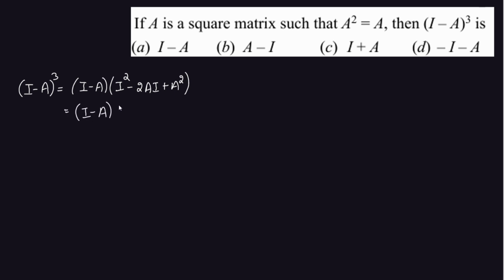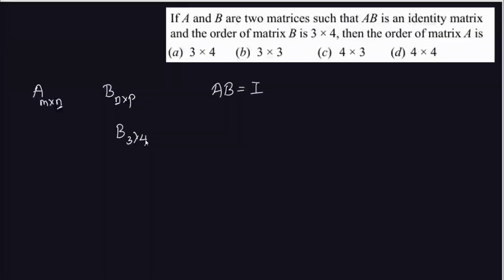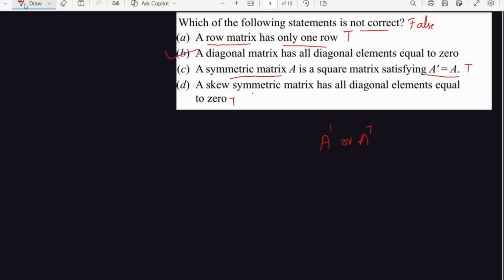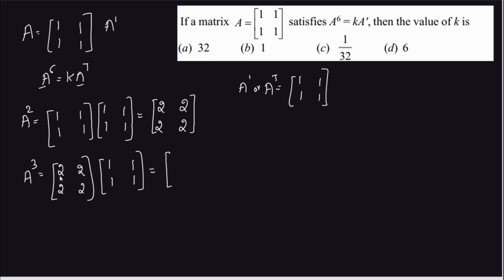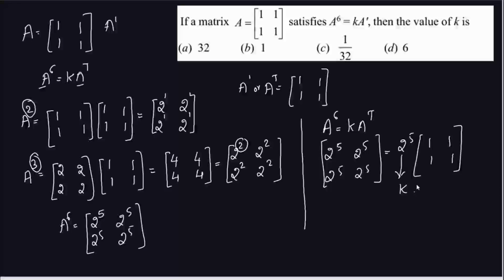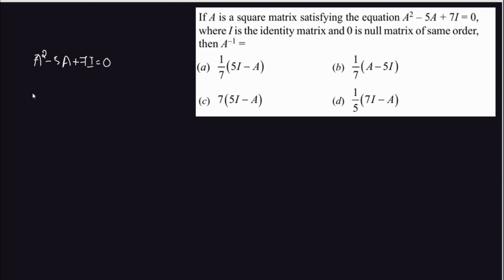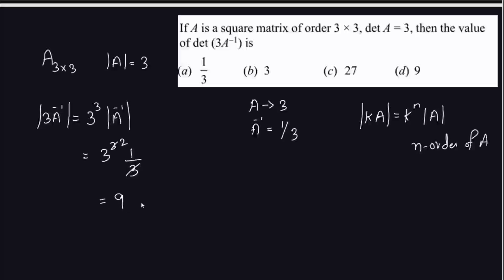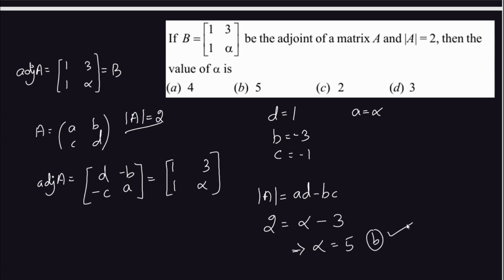2025 Matrices PYQ 🔥 | Must Solve Before Exam | Full Explanation (15 min)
Struggling with Matrices for exams? This video covers 2025 Previous Year Questions with clear step by step explanations and quick tricks to solve faster.

📌 In this video :
✔️ Important Matrices PYQs( 2025)
✔️ Shortcut methods & exam tricks.
✔️ Step-by-step solutions
✔️ Concepts explained in simple way.

🎯 Perfect for :

• PU/ Board exams
• Competitive exams

⏱️ Duration: 15:48- Quick and powerful revision!

💡Tip: Watch till the end and try solving along for better understanding.